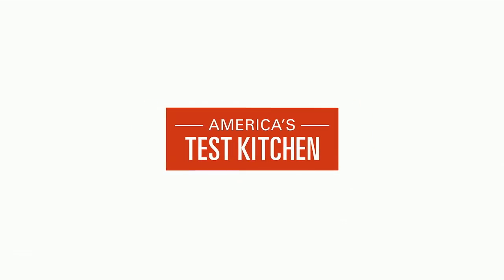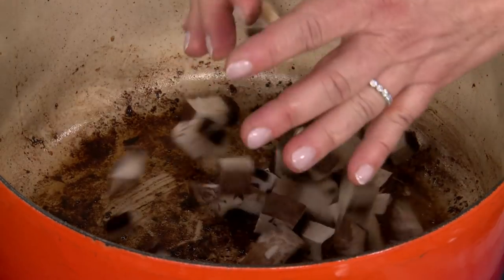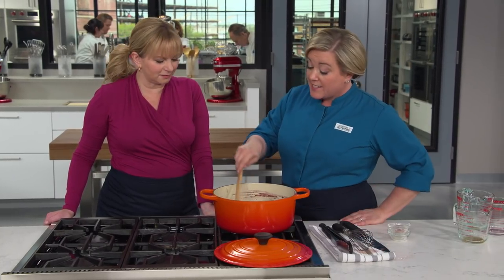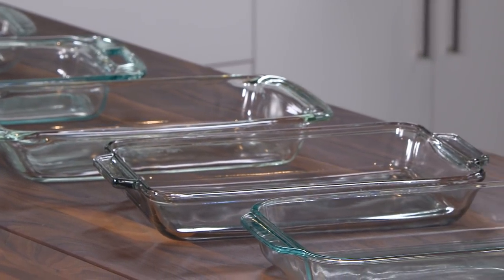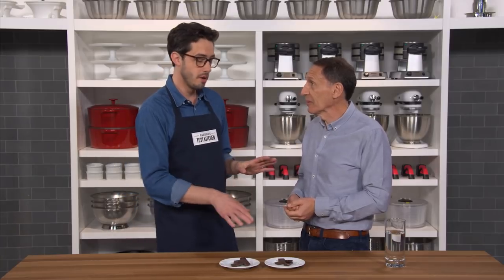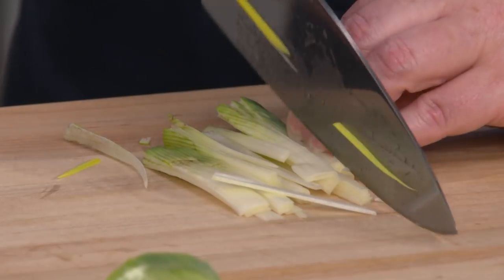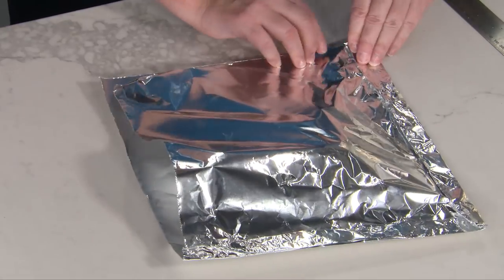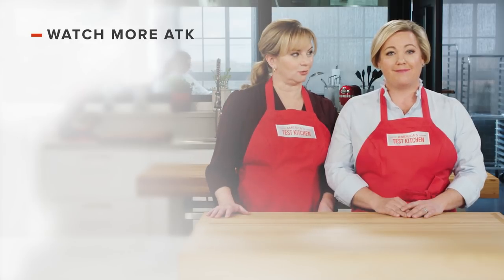How to Make Hearty Beef and Vegetable Stew and Cod Baked in Foil with Leeks and Carrots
Julia and Bridget uncover the secrets to the perfect Hearty Beef and Vegetable Stew. In the Equipment Corner, equipment expert Adam Ried reveals his top pick for 13 by 9-inch glass baking dishes, and science expert Dan Souza explains the science behind the sound and flavor of food. Finally, Julia and Bridget make the ultimate Cod Baked in Foil with Leeks and Carrots.

Get the recipe for Cod Baked in Foil with Leeks and Carrots